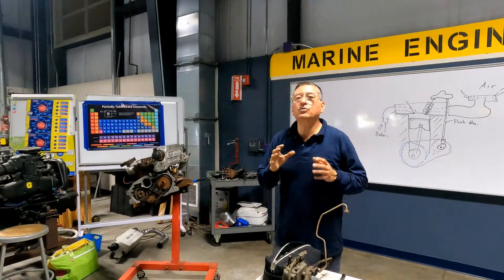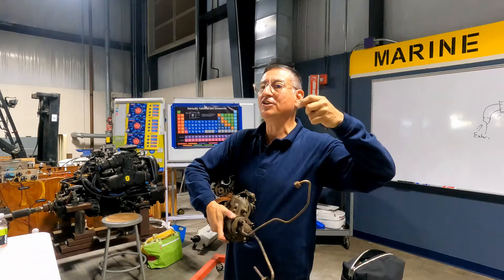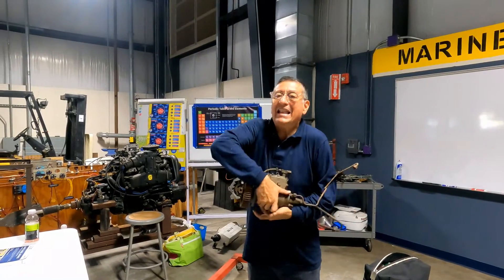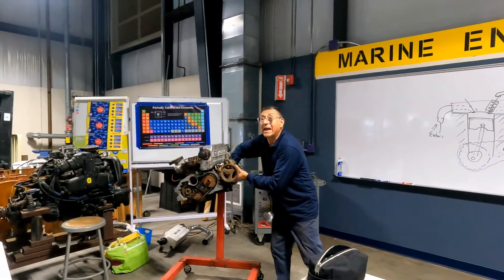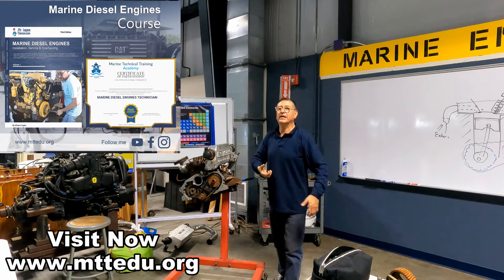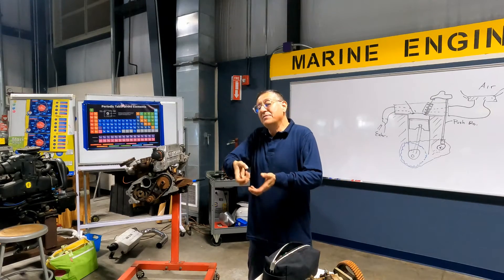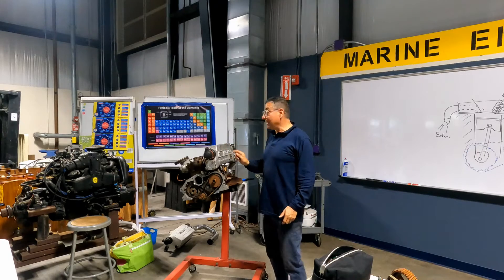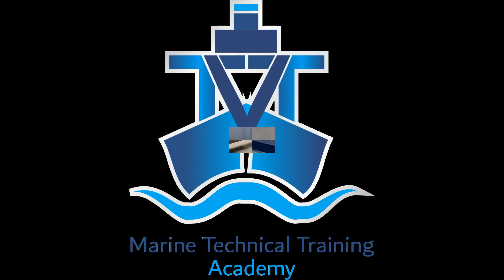Diesel Fuel Injection Pumps Types